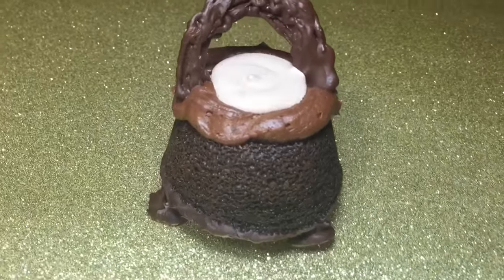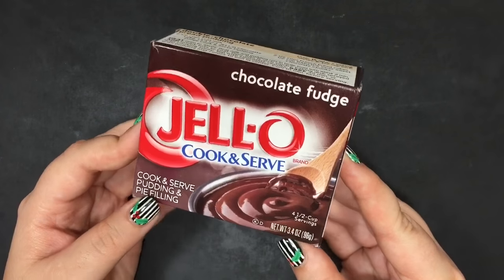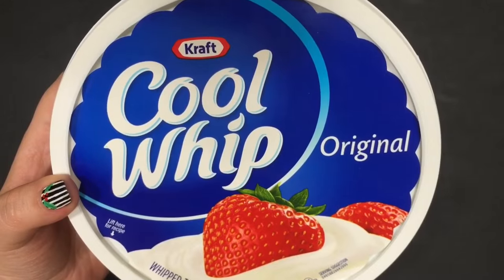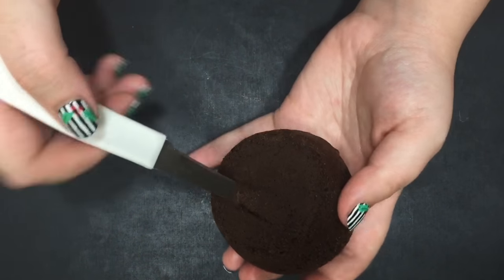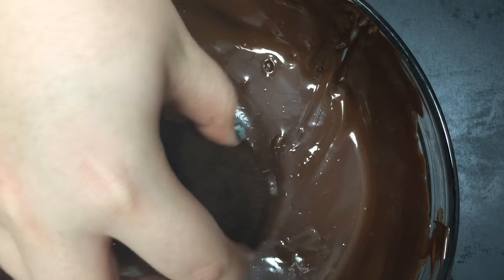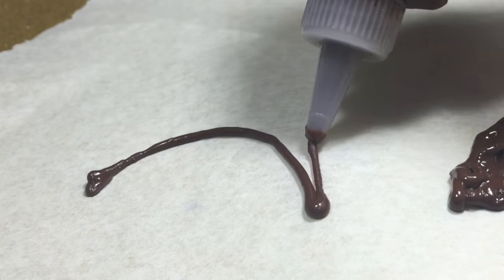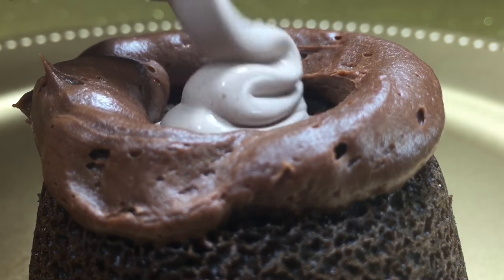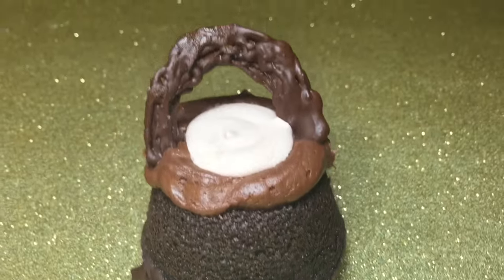DIY Harry Potter cauldron cakes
My tripod broke whilst filming this... R.I.P to my tripod!

P.p.s. I'm a not a pro at baking/etc. All the recipes I follow for these food/beverage videos are not of my own creation. I just enjoy being in the kitchen. It's one of my many therapeutic hobbies.